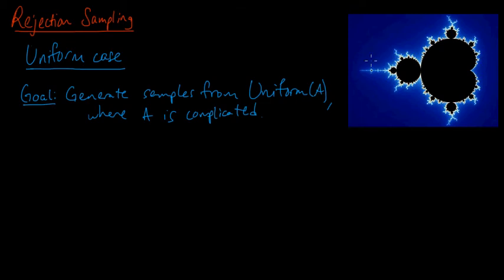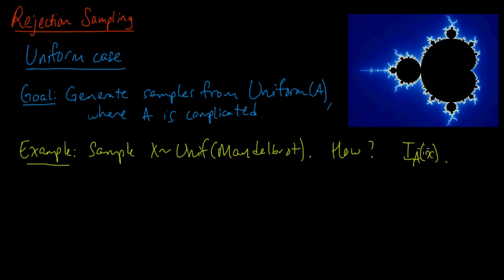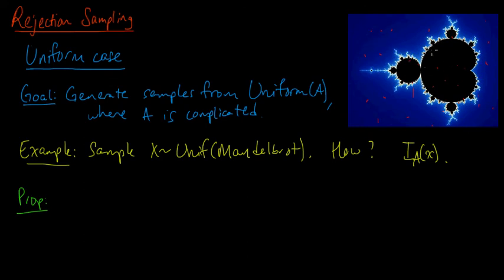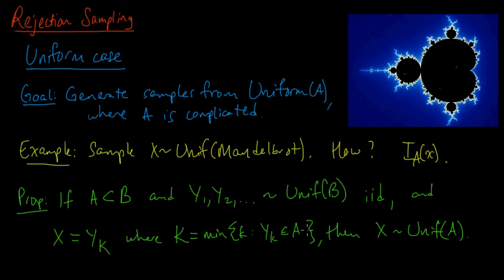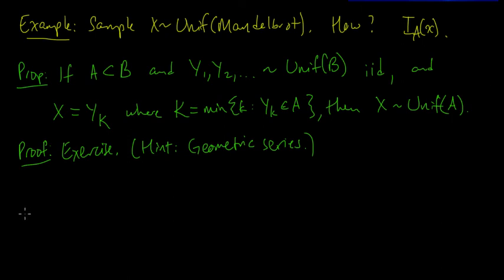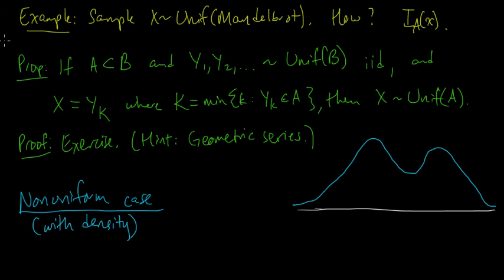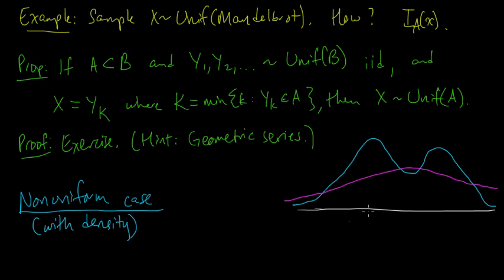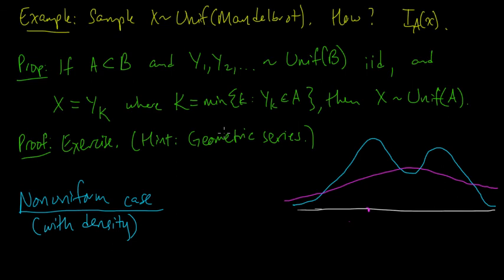(ML 17.11) Rejection sampling - uniform case